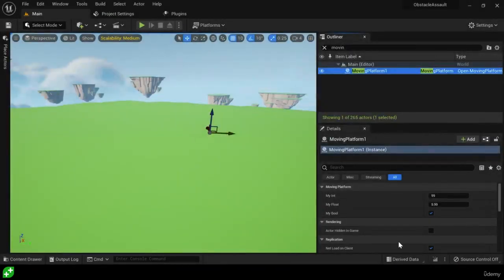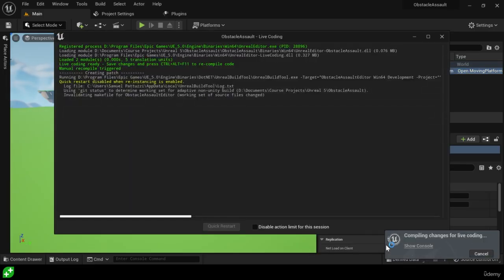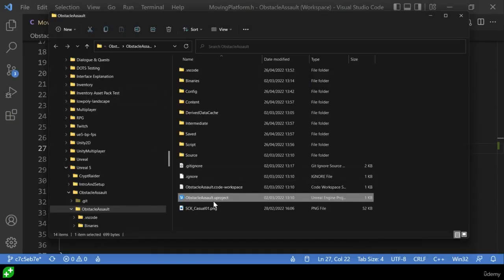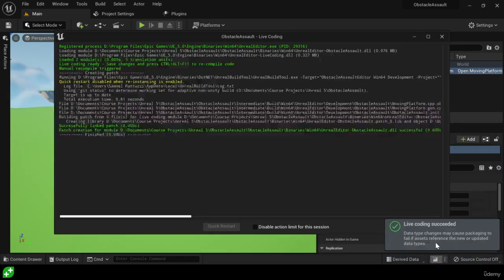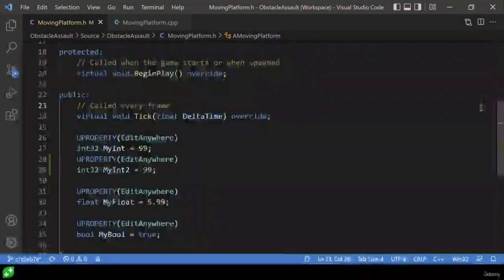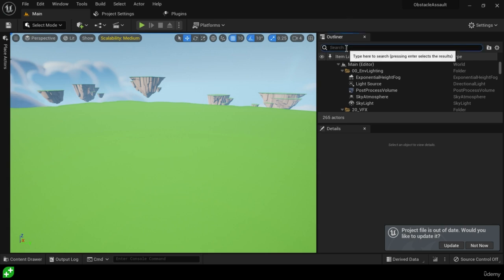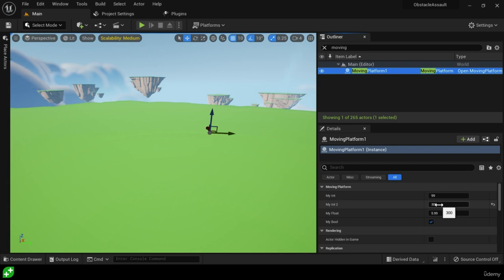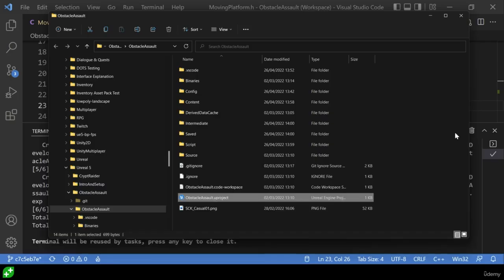010 Live Coding Issues